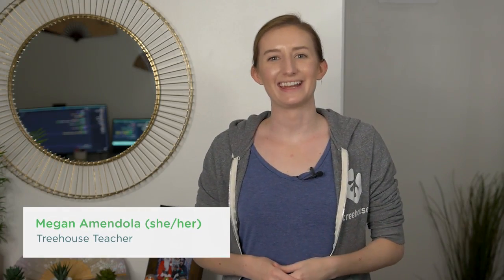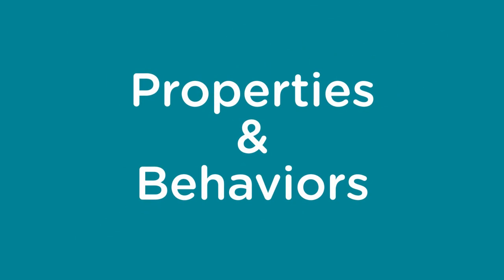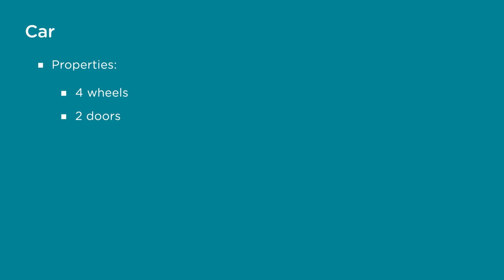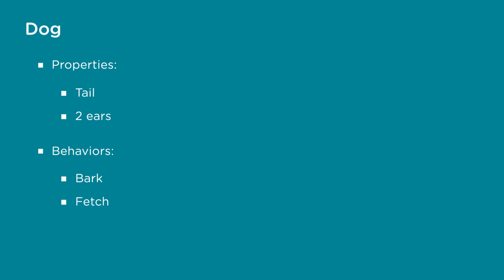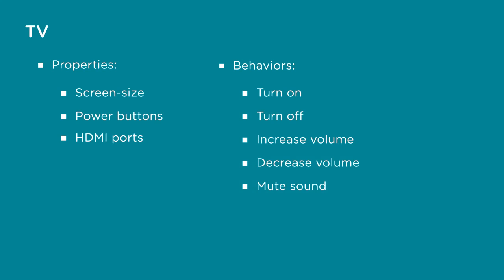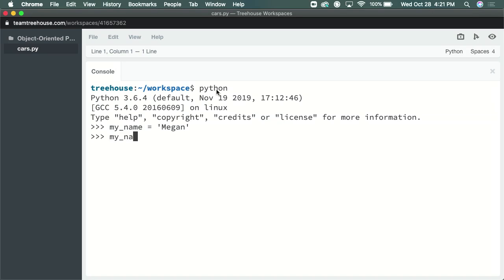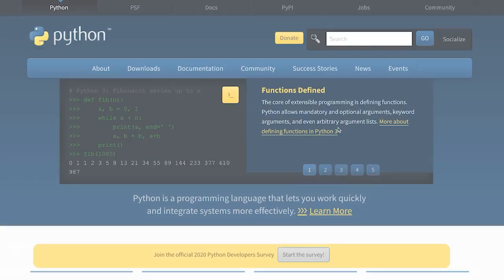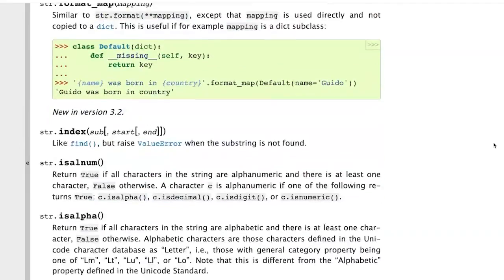Intro to Object-Oriented Python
Learn the powerful object-oriented method of designing and laying out code with Basic Object-Oriented Python.

What you'll learn:
☑️ Object-Oriented Python
☑️ Class creation
☑️ Object creation
☑️ Instantiation
☑️ Class attributes
☑️ Instance Attributes
☑️ Methods
☑️ Emulating built-in methods

🐍 Take the Basic Object-Oriented Python course today!